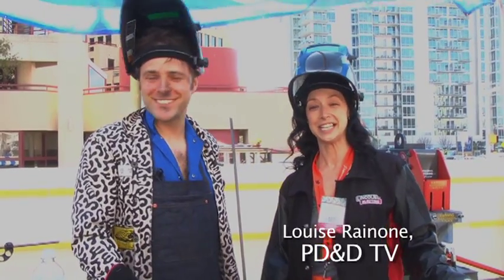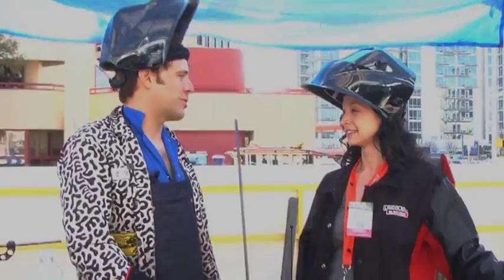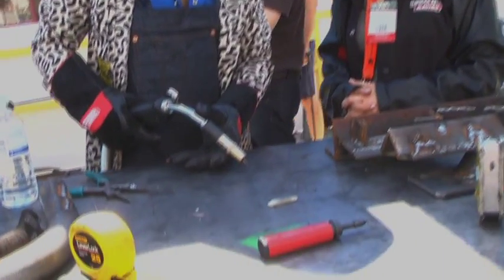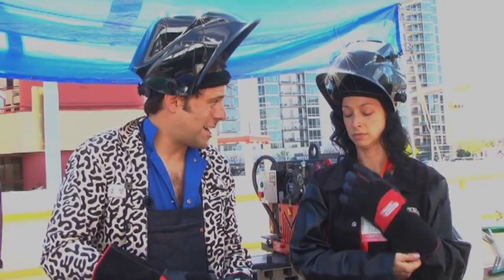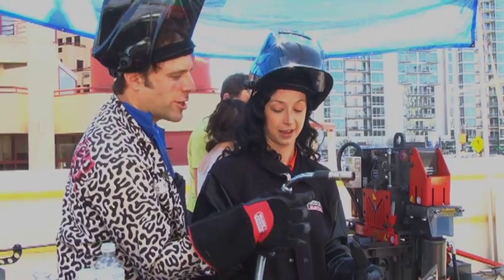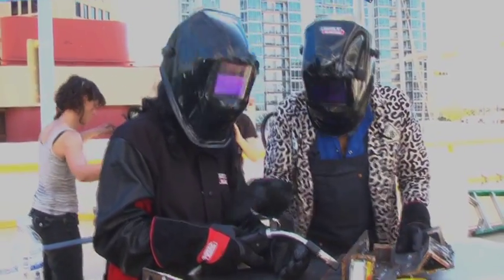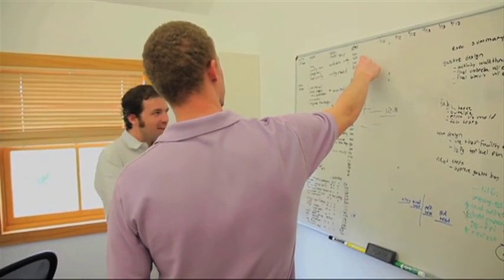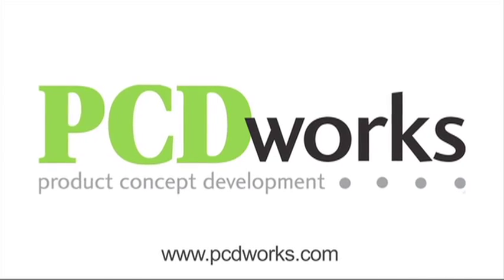Welding Crash Course in the TechShop @ SXSW Interactive 2012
PD&D TV Host Louise Rainone visits GE Works' Garages at SXSW Interactive 2012 and talks to Taylor Kuffner, resident artist of the Austin, TX TechShop Kuffner spent SXSW fabricating steel bike racks that are set to be installed throughout Austin, TX. Public works aside, Kuffner takes the time to teach Louise a little welding and it turns out that she just might have the Midas touch when it comes to joining steel. Can Louise work an arc welder? Watch and see if she passes the smash test at the end of Kuffner's lesson.